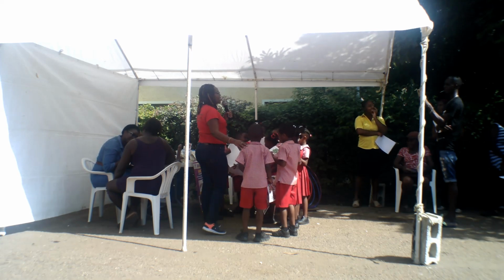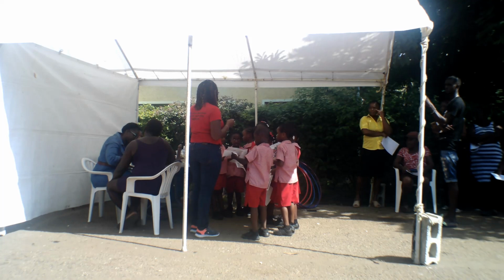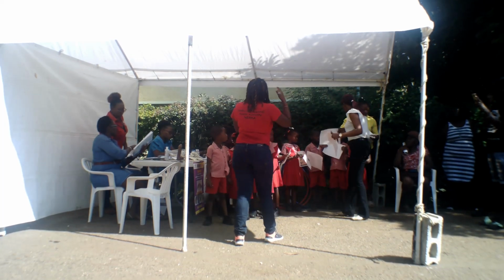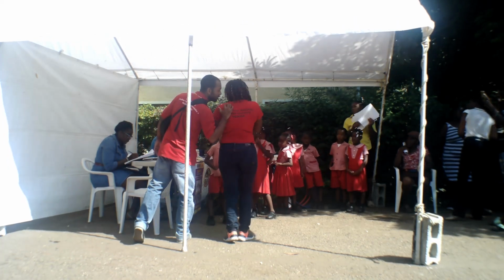MOH BAR FLEX IN MANGO VALLEY ST MARY